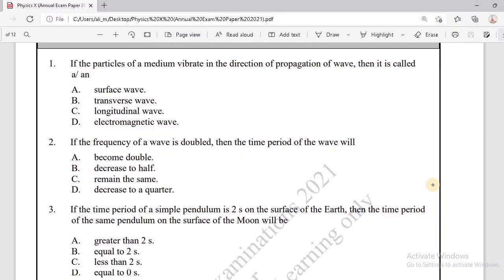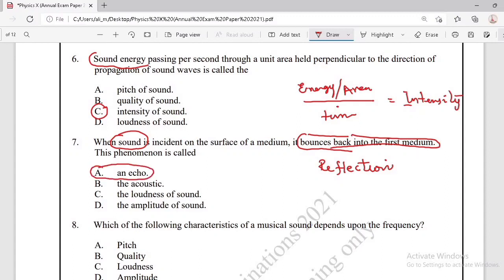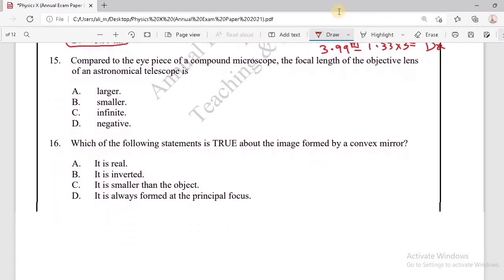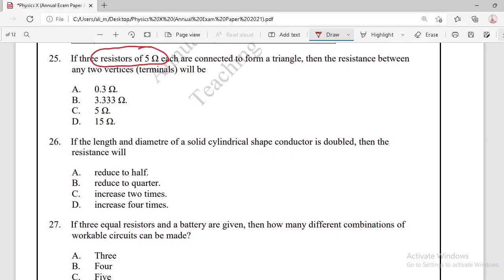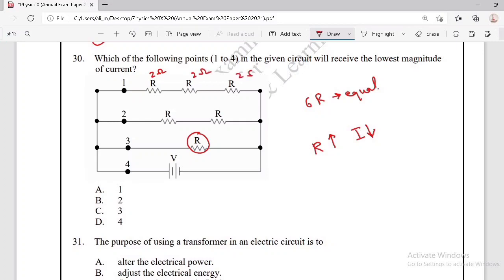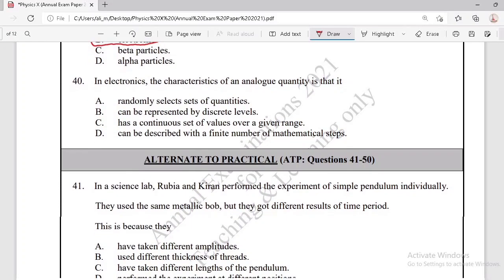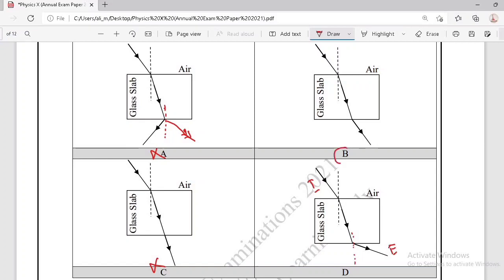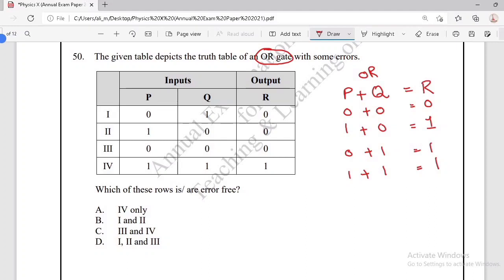X - Physics | AKU-EB | PASTPAPER SOLUTION 2021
MuhammadAliRana

AKU-EB Pastpaper 2021 paper 1